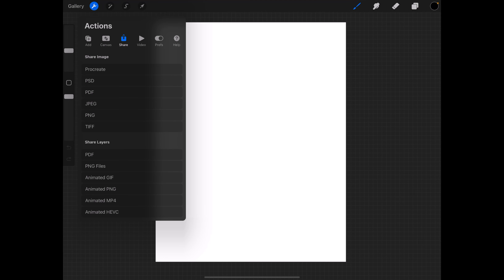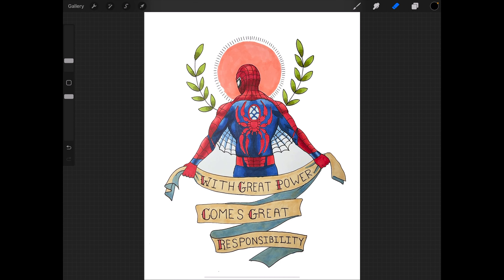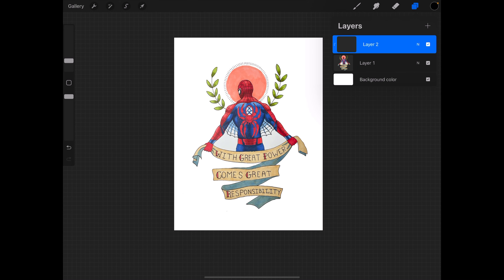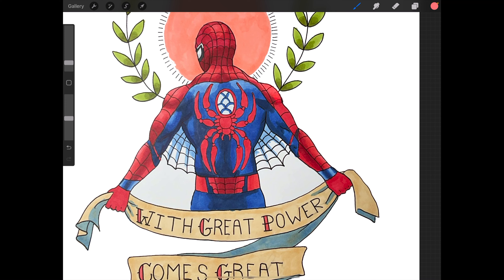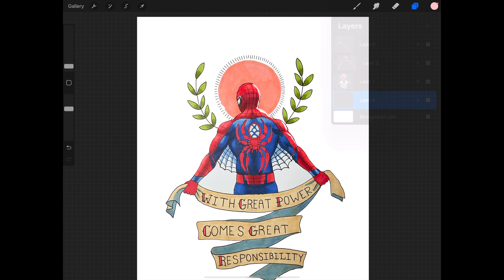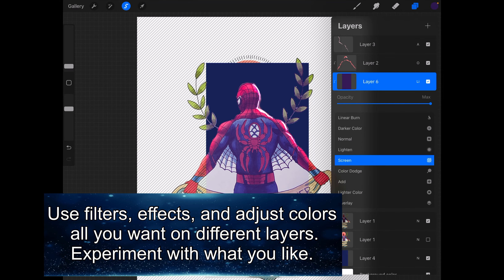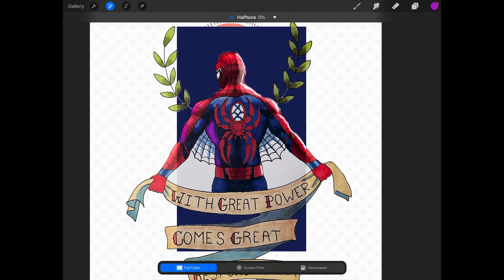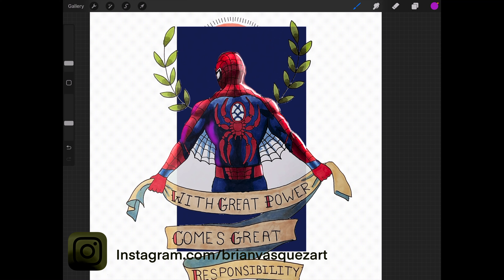Editing and colouring a traditional drawing digitally|Procreate process.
Hey guys, it’s Brian again. In today’s video were going to go over how to color a drawing digitally. Some of you might wonder how to take a traditional drawing digital and today I’m going to show you.
I show you all the steps it takes to make a drawing digital by first showing you how you can light your drawing before you snap a photo or maybe you wanna scan it. We will dive deep into the several tools procreate gives us in app to make your drawing a digital drawing. I hope you enjoy this video.